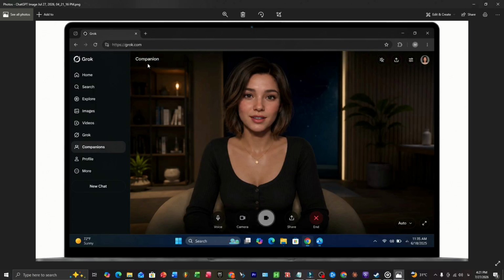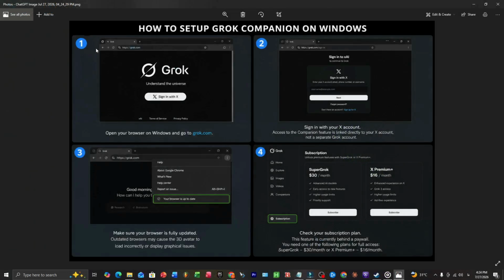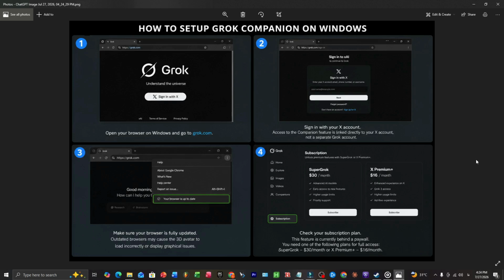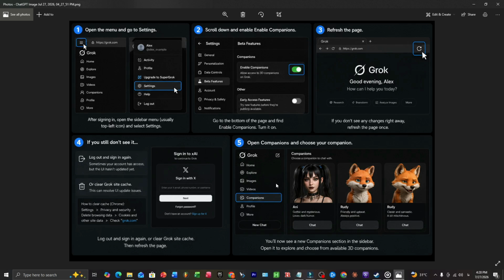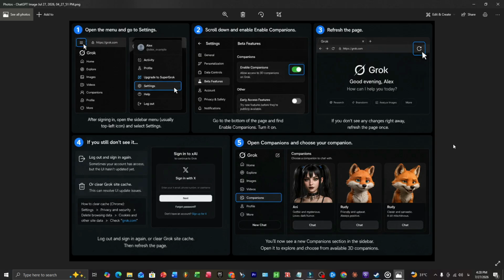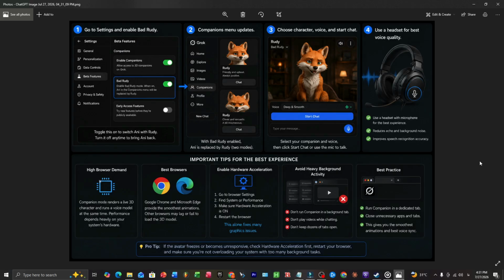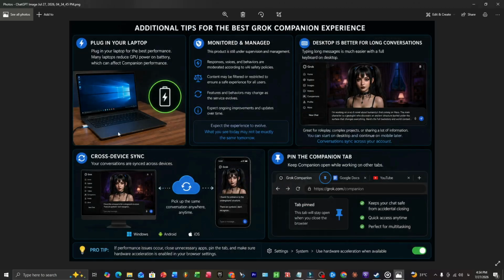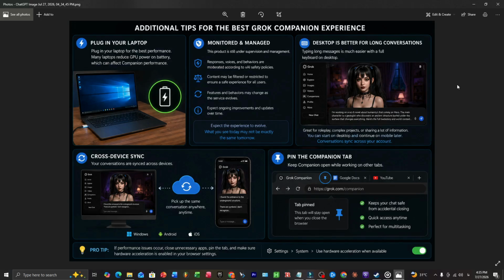How to get grok ani on windows | Tutorial Guide 2026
🖥️ How to Get Grok Ani on Windows | YouTube Description

🌟 Want to use Grok Ani on Windows? This guide shows you how to access Grok's AI Companion from your Windows PC, what currently works, the available methods, and any requirements you should know before getting started. Since companion availability can differ by platform and region, this tutorial focuses on the latest working options.

Whether you're a first-time user or already using Grok, you'll learn how to set everything up for the best experience on your desktop.

📌 In This Guide:

✅ How to get Grok Ani on Windows
✅ Grok AI Companion setup
✅ Windows installation methods
✅ Grok desktop access
✅ Sign-in and configuration
✅ Voice and companion features
✅ Common issues and fixes
✅ Tips for the best experience

💡 Perfect for:

Windows users

Grok fans

AI enthusiasts

Content creators

Developers

Tech lovers

Anyone curious about AI companions

🔥 If this guide helped you: 👍 Like the video